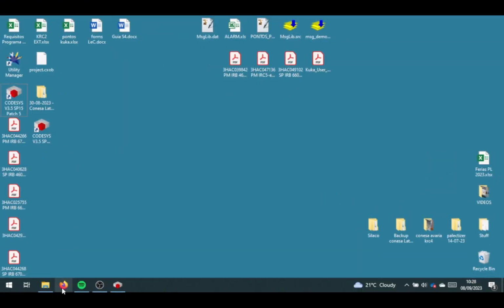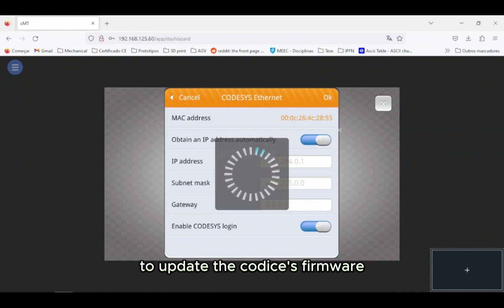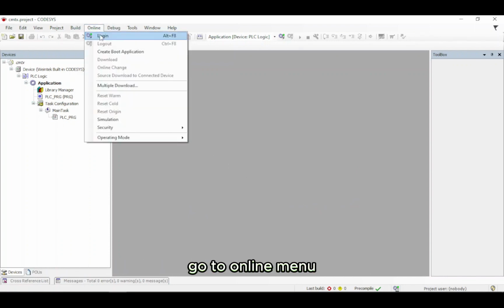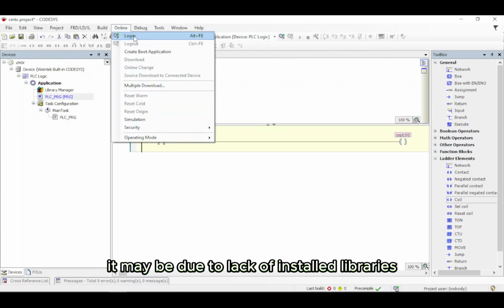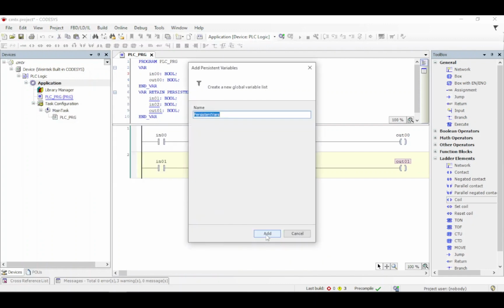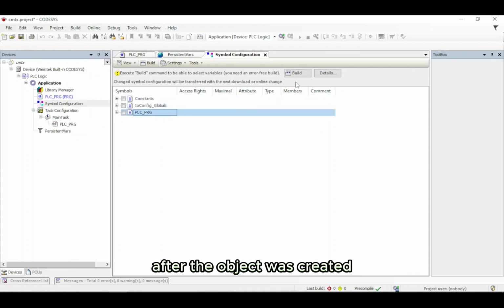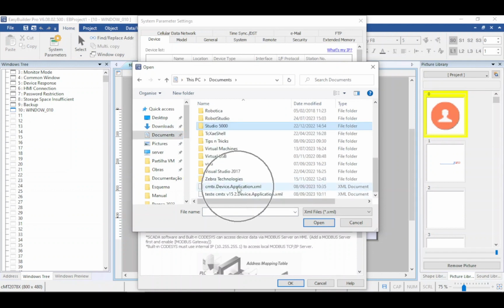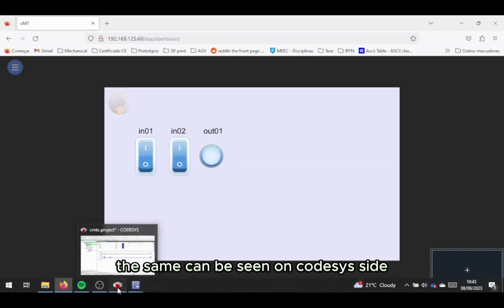CODESYS + Weintek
Basic guide, how to download your fist program and view it in th HMI